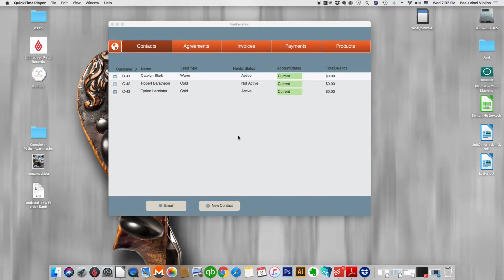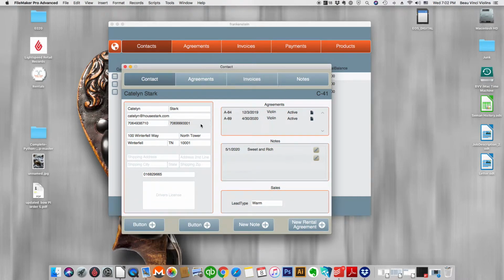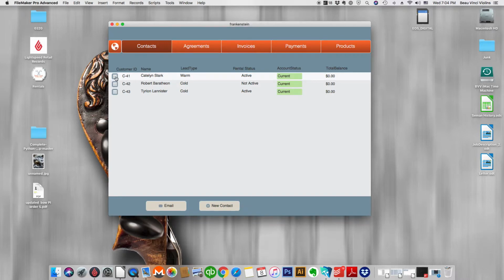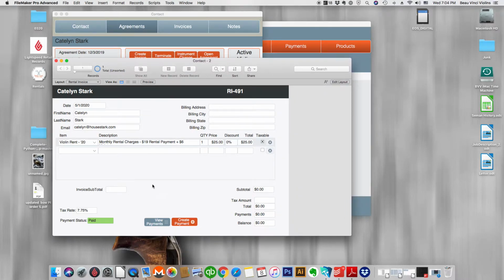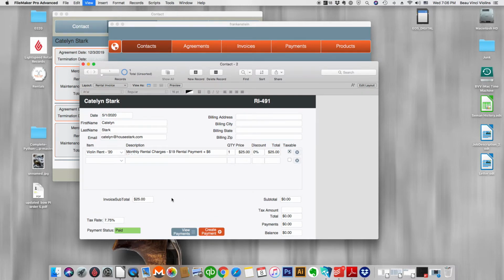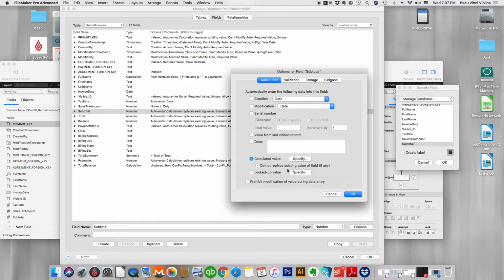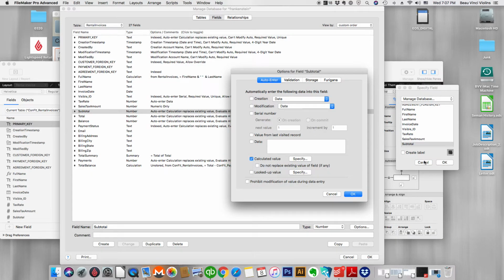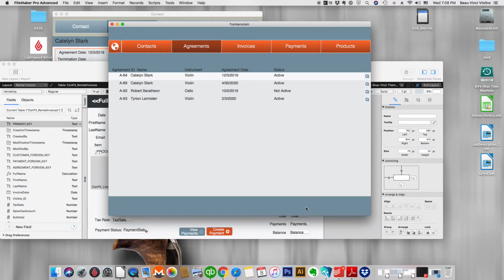Filemaker Calc From Summary Broken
This is just the problem, not the solution. I can't get a field to populate from a summary field in a related table.